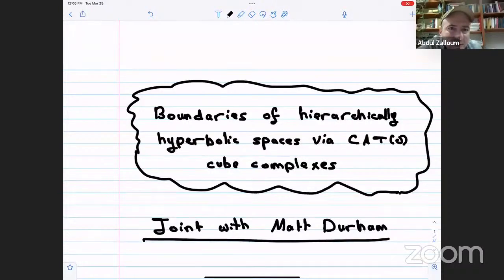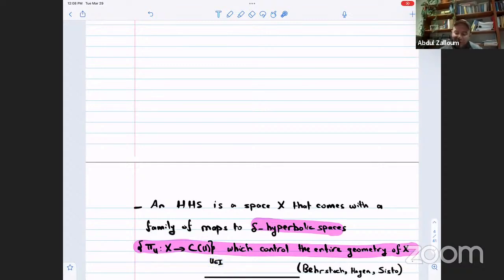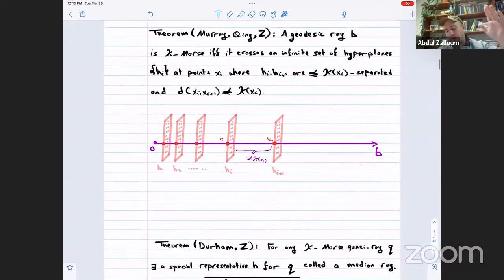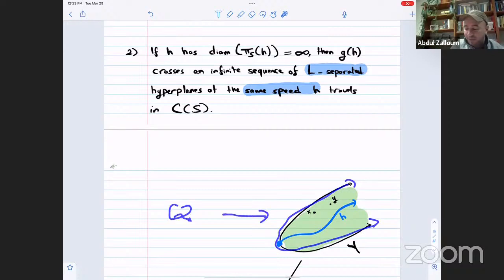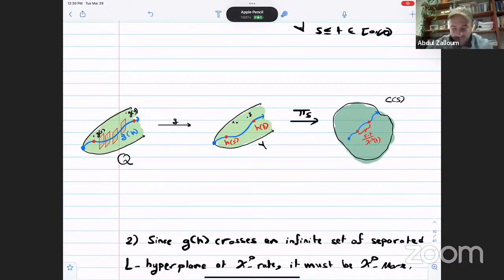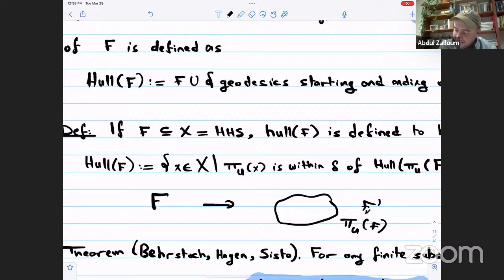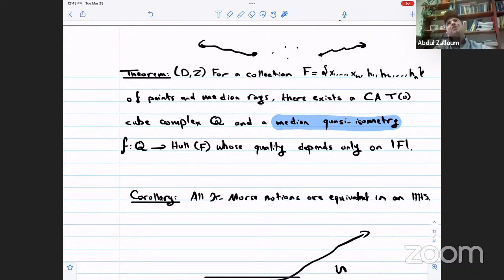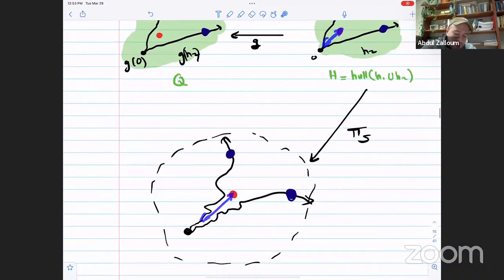The sublinearly Morse boundary of the mapping class group via CAT(0) cube complexes by Abdul Zalloum